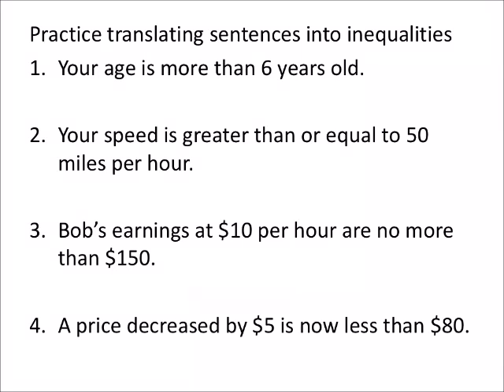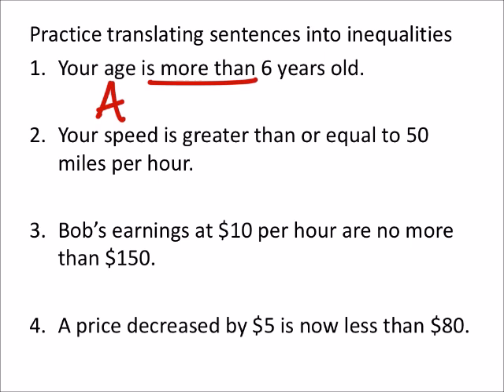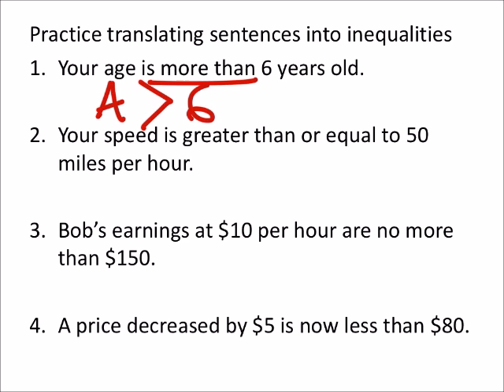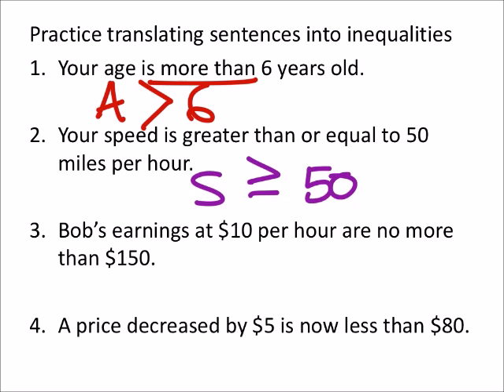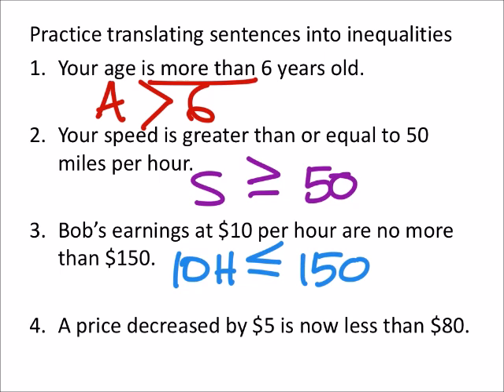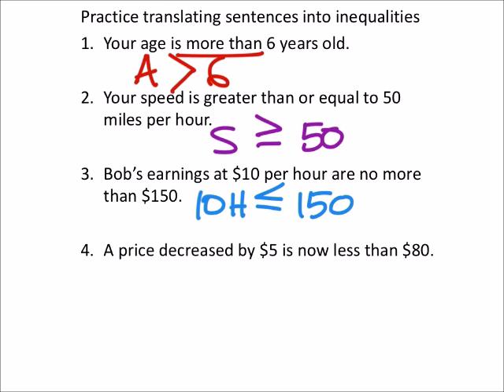How to Translate Sentences into Inequalities: 4 𝐸𝑥𝑎𝑚𝑝𝑙𝑒𝑠 (a MATH 1010 Problem)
The problem:
Practice translating sentences into inequalities
Your age is more than 6 years old.

Your speed is greater than or equal to 50 miles per hour.

Bob’s earnings at $10 per hour are no more than $150.

A price decreased by $5 is now less than $80.

The solution:
A(greater than) 6
s(greater than or equal to) 50
10h(less than or equal to) 150
x - 5 (less than) 80